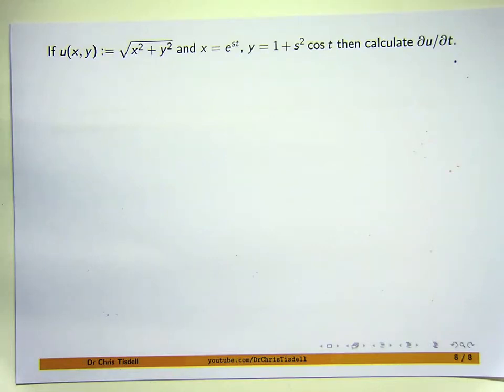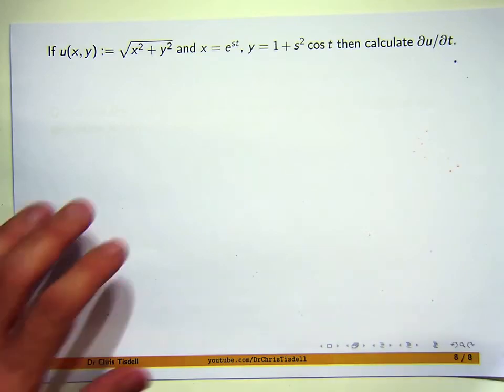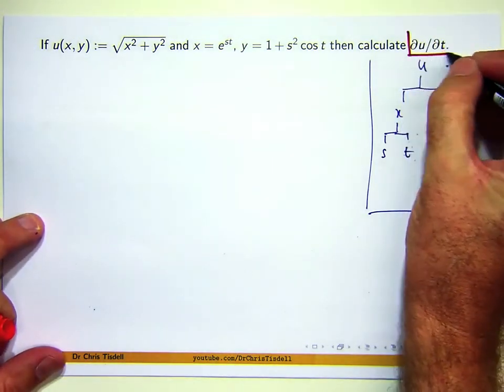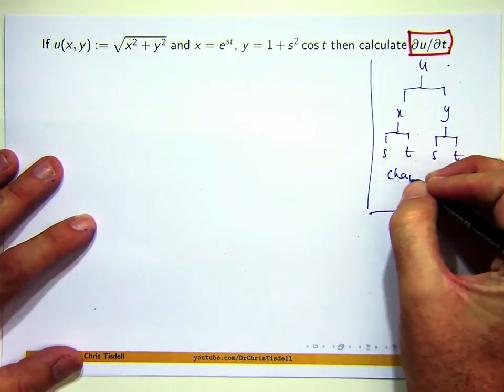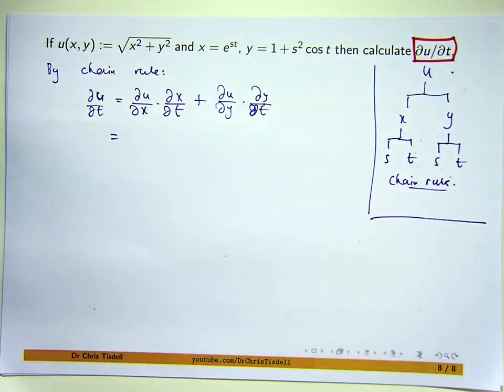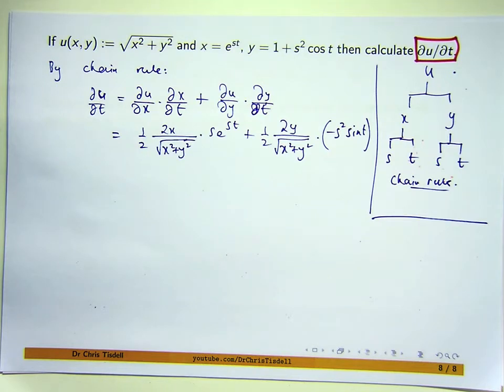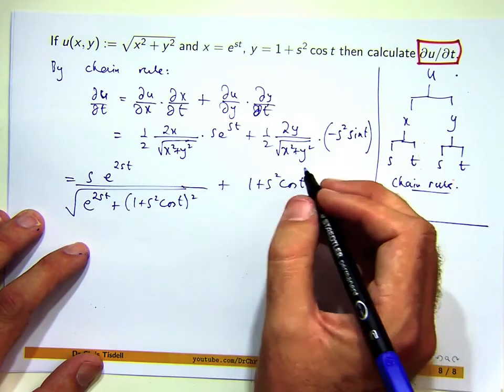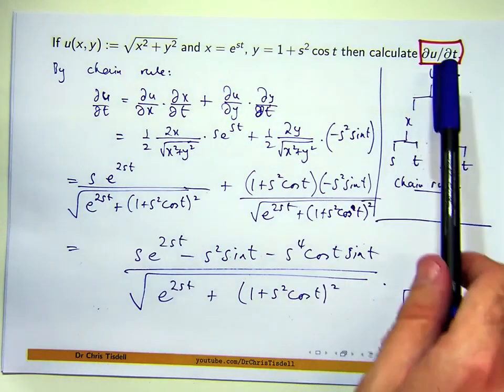Chain Rule for Several Variable Functions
How to apply the chain rule for partial deriviatves.  An example is discussed.